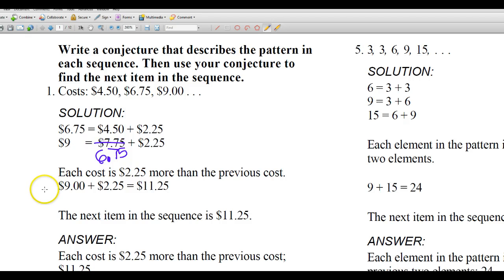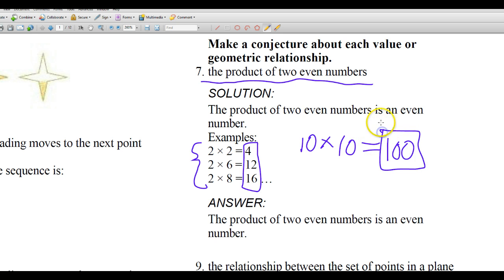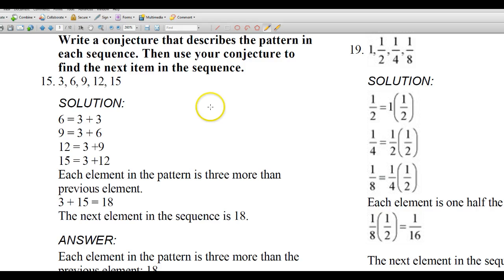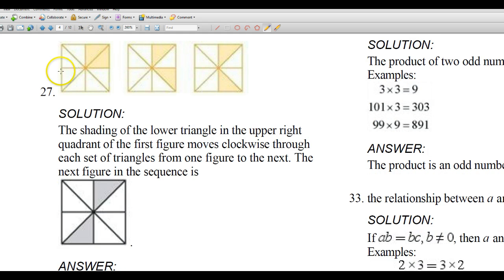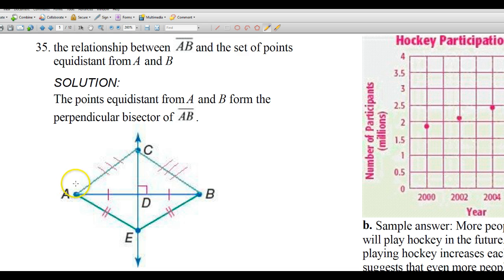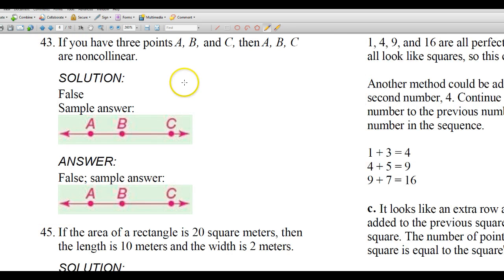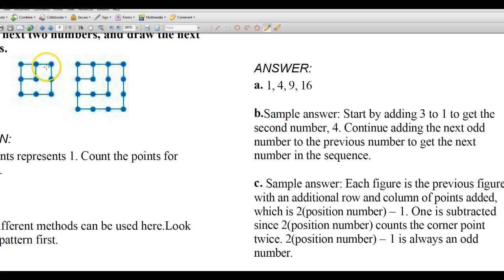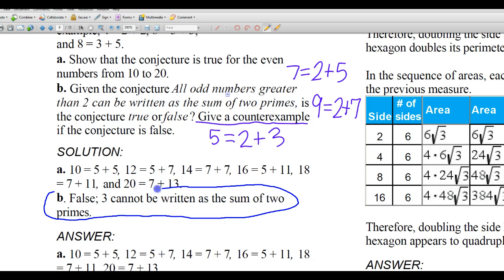2-1 Inductive Reasoning and Conjecture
2-1 Inductive Reasoning and Conjecture